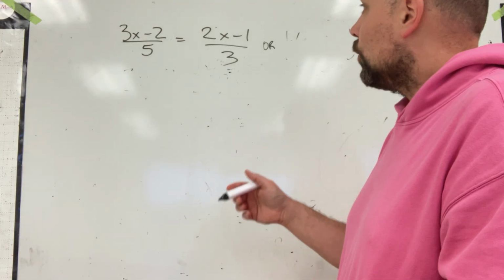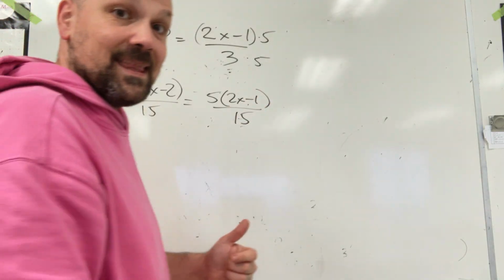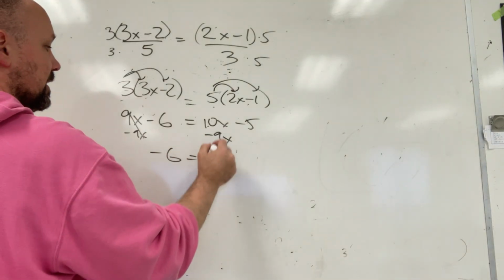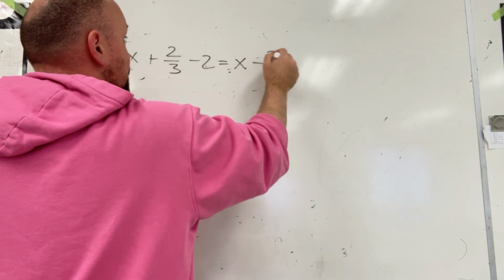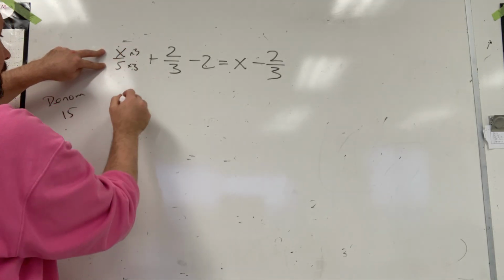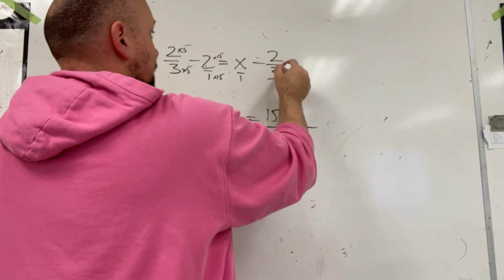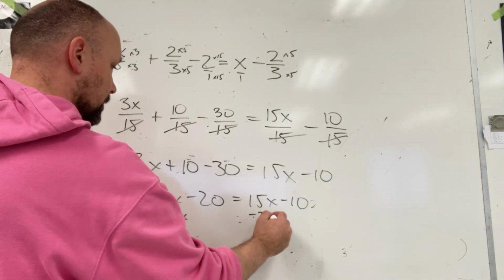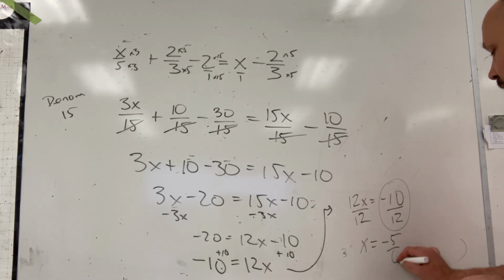Solving with Fractions